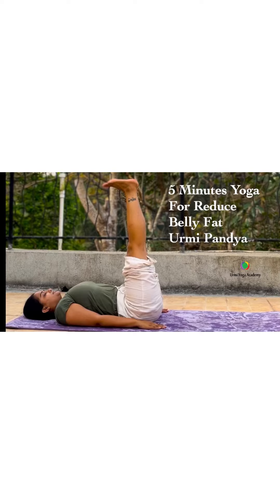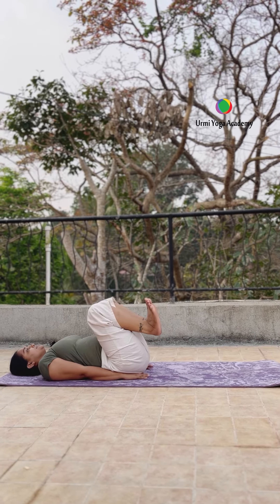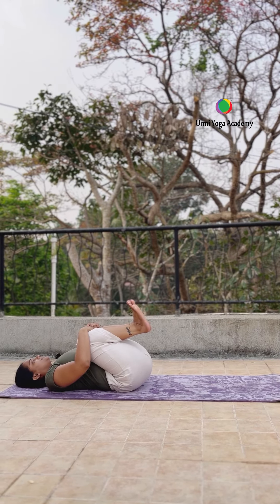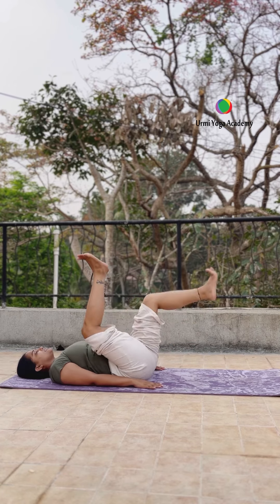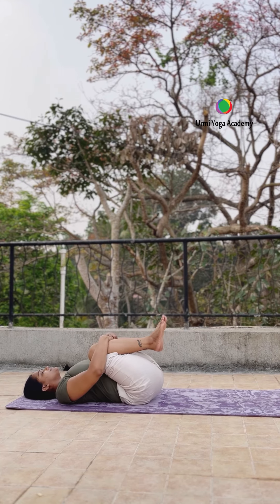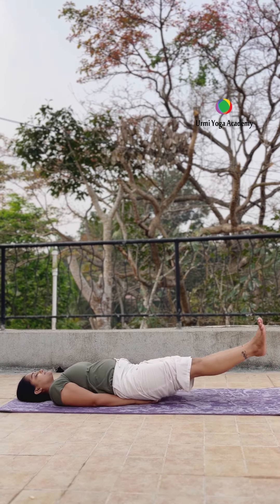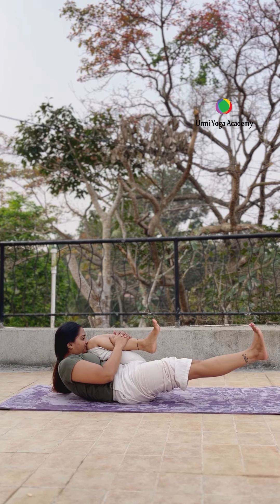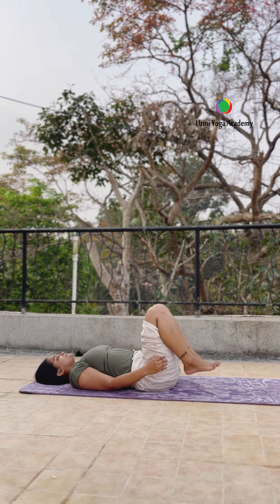5 Minutes Yoga To Reduce Belly Fat | Weight Loss | Part - 1 Urmi Pandya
🕉️ URMI PANDYA  -  INTERNATIONAL YOGA TEACHER

Owner and Founder of URMI YOGA ACADEMY

Facebook - Yoga with Urmi Pandya
YouTube   - Yoga with URMI PANDYA